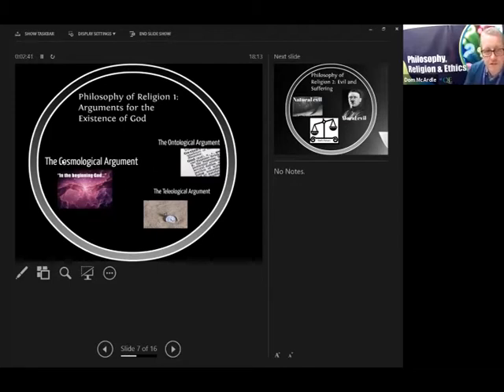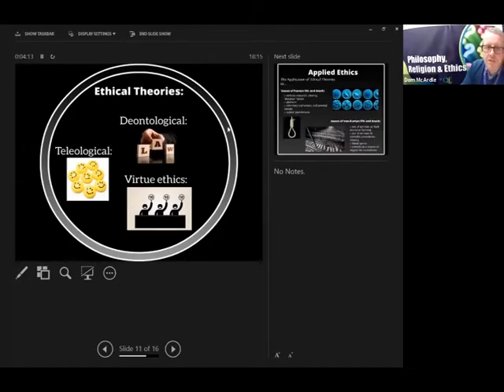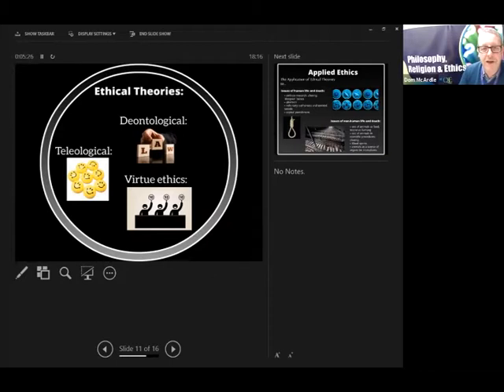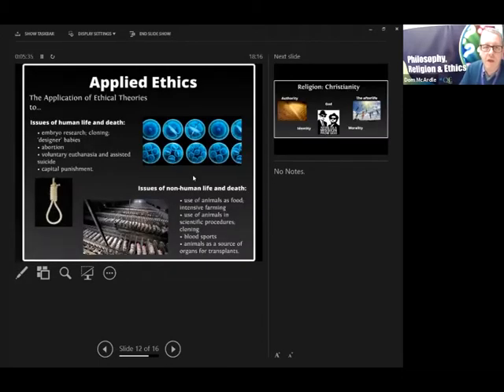Virtual Open Evenings 2020 - Zoom Webinar (Philosophy, Religion & Ethics)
Join Dom as he introduces you to and answers your questions on our A Level Philosophy, Religion and Ethics course.

For more information about studying A Level Philosophy, Religion and Ethics at QE, please